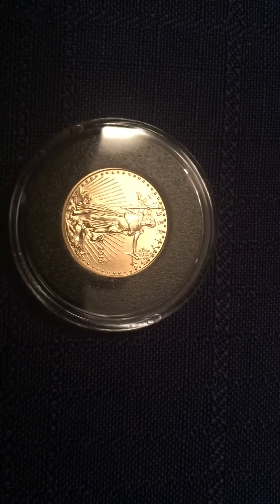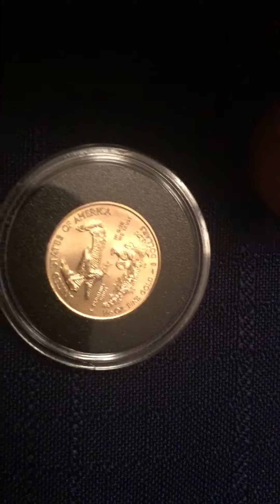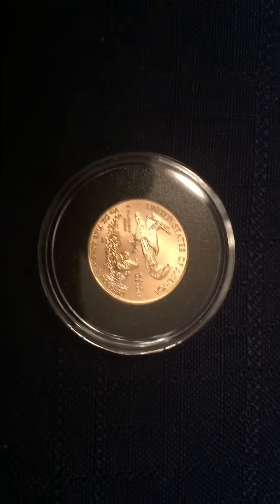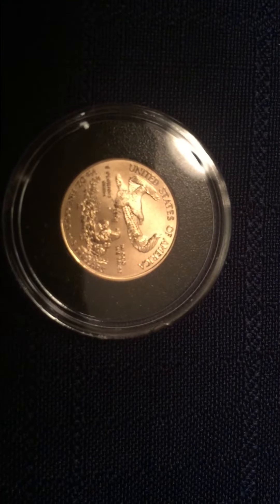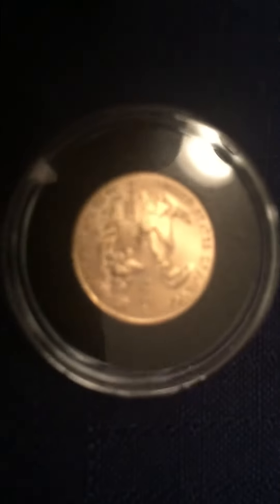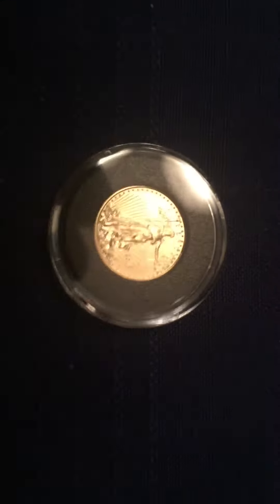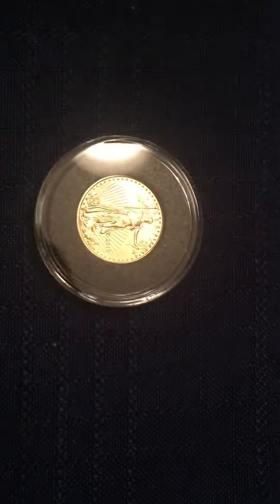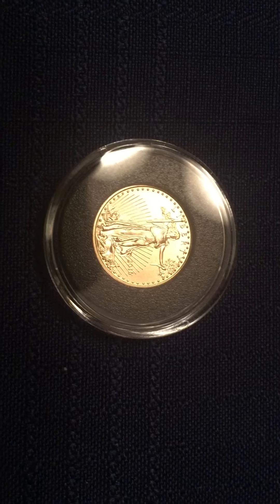V42: Gold Falkon?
Here is my entry into the Gold Coin market.

The video is rotated 90 degrees, but still came out pretty good.